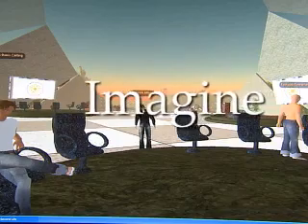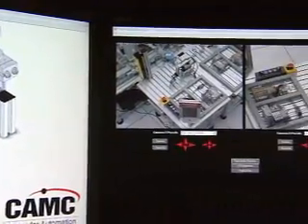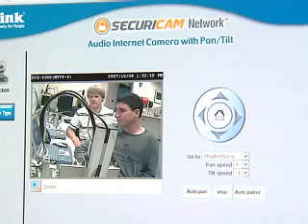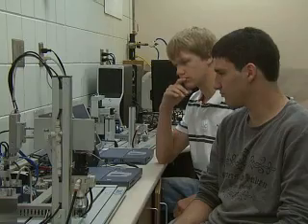The Minnesota 21st Century Learning Project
A video that explores some of the technological advances in social networking, virtual environments and remote video conferencing and how they apply to practical learning and instructional situations at Minnesota State Colleges and Universities. The video features Dr. Ken Ryan from the Center for Automation and Motion Control at Alexandria Technical College working with students from Willmar High School.